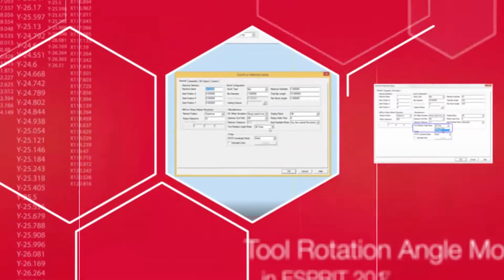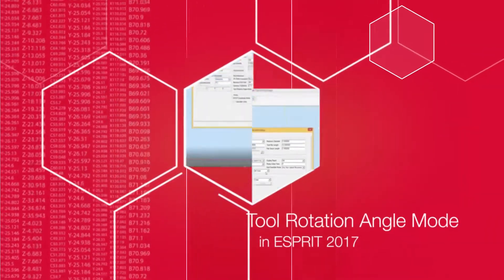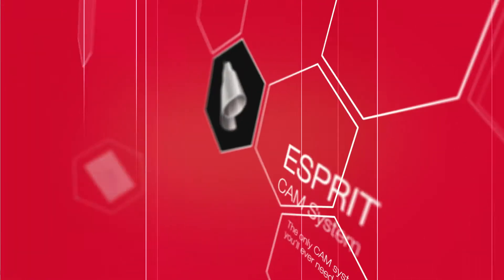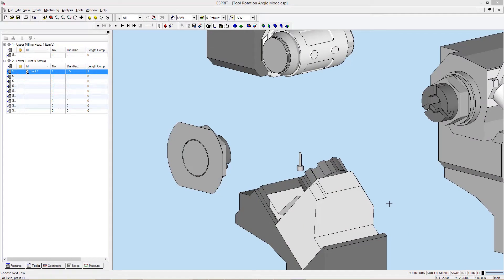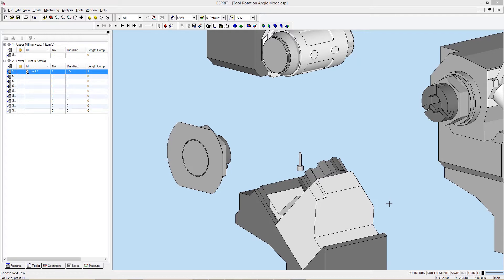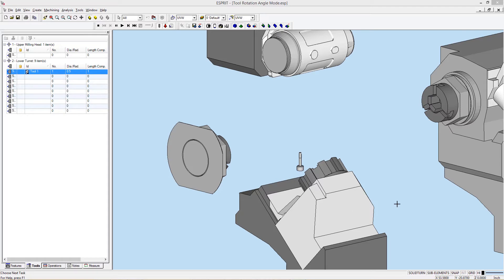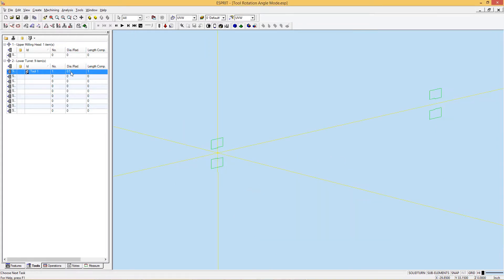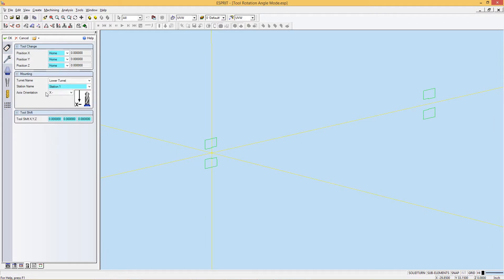ESPRIT® Tips & Tricks: Tool Rotation Angle Mode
ESPRIT 2017 extends the support of sophisticated mill-turn machines to machines with a tilted lower turret. In previous versions of ESPRIT, the real tool shift could be input for turning tools on a tilted turret, but milling tools required a manual calculation of the orientation and tool shift by the user. ESPRIT 2017 now supports the input of the real tool shift for both milling and turning tools on tilted turrets.